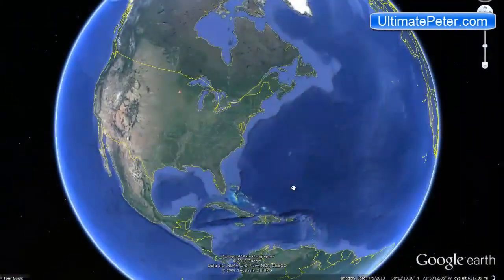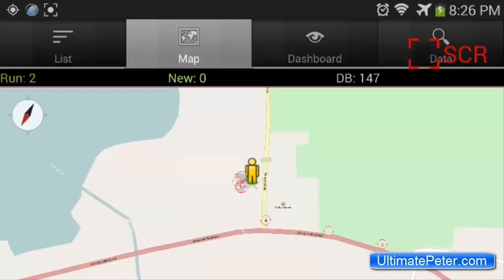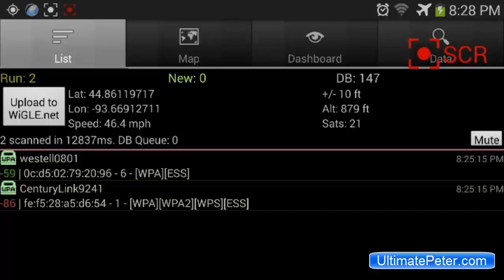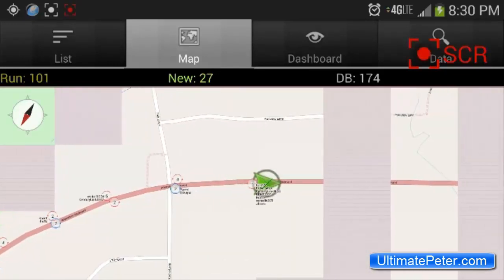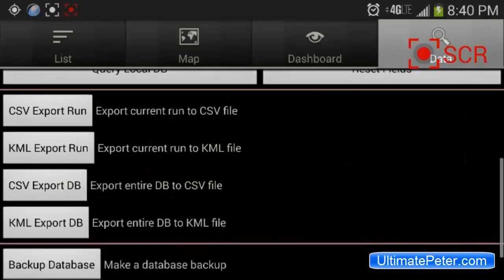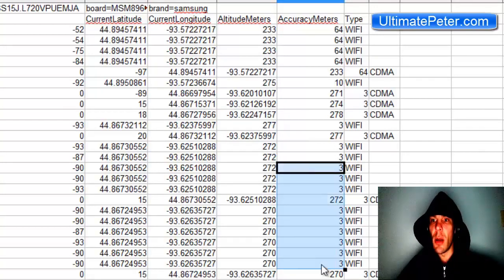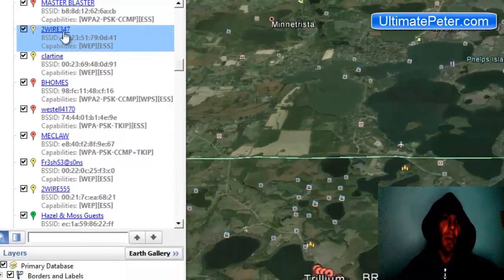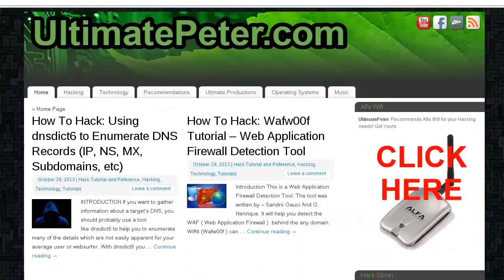Android Hacking - WiGLE Wifi Wardriving - Hacking On Android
Android Hacking -  Hacking Apps · Android Apps · Home Android Hacking Apps Download Top 10 Best Android Hacking Apps For 2017

Best Android Hacking Tools APK Chand2 Like

 hack tool for android games no root; best hacking apps for rooted android; phone hacking apps; android hacking apps root; hacking apps ios
20 Best Android Hacking Tricks & Tips 2017
#1 ZAnti Penetration Testing Android Hacking Toolkit Hacking pdf - filetype how to android hacking pdf we have made it easy for you to find a pdf ebooks without any digging CASUAL seeks to make Android hacking OS agnostic

So, most all of us know the case about Google Street View cars recording a lot of data that was there for the taking floating around all of our neighborhoods, as they drove up and down all the streets to get their mapped photos. As far as we might understand, they got into quite a bit of trouble due to gathering a good deal of random personal data, such as emails and things. Other than that, Wifi Access Point SSIDs and MAC address BSSIDs, which were purposefully recorded during their drives, were apparently not a legal issue. Google also relays that they are not the only organization to do so:

WiFi network information: which we use to improve location-based services like search and maps. Organizations like the German Fraunhofer Institute and Skyhook already collect this information globally.

Seeing as it is within the confines of being legal to do this, I thought I should see if there was a way that I myself might do the same. Wikipedia tells us that Wardriving is:

…the act of searching for Wi-Fi wieless networks by a person in a moving vehicle, using a portable computer, smartphone or personal digital assistant (PDA).
Software for wardriving is freely available on the Internet, notably NetStumbler, InSSIDer or Ekahau Heat Mapper for Windows; Kismet or SWScanner for Linux, FreeBSD, NetBSD, OpenBSD, DragonFly BSD, and Solaris; and KisMac for Macintosh. There are also homebrew wardriving applications for handheld game consoles that support Wi-fi, such as sniff_jazzbox/wardive for the Nintendo DS/Android, Road Dog for the Sony PSP, WiFi-Where for the iPhone, G-MoN, Wardrive, and Wigle Wifi for Android, and WlanPollution for Symbian NokiaS60 devices. There also exists a mode within Metal Gear Solid: Portable Ops for the Sony PSP (wherein the player is able to find new comrades by searching for wireless access points) which can be used to wardrive. Treasure World for the DS is a commercial game in which gameplay wholly revolves around wardriving.

This is a throwback to the days of War Dialing, which was when people with a modem would sequentially dial blocks of phone numbers in order to find those with computers at the other end. Now, devices that are equipped with both Wifi Adapter and GPS make WarDriving a simple task.

Wireless Geographic Logging Engine (WiGLE) is a website devoted to picking up such information and uploading it to a central map online. Now there is an app in the google play store called Wigle Wifi WarDriving, which makes WarDriving incredibly easy.

Download and install Wigle Wifi Wardriving from the Google Play Store
Enable wifi and GPS on your android device
Jump in your Car and let’s Go!
The main List screen in WiGLE will show a great deal of information
How many Wifi Runs have been made
How many New Wifi APs were picked up
How many Total APs are in the database
Latitude and Longitude
Current Speed in mph
Accuracy
Altitude
Lower portion shows current area APs – MAC – Encryption
Here we have the Map Screen, which shows the APs popping up as you drive!
This is not exactly useful, but a little more fun to watch than the list screen!
I’m skipping the Dashboard screen, as I think the information in there is just kind of a rehash of the List screen. But, here is the Data Screen:
This is a great screen, because you can locally do searches of your current database, whether it is by location, SSID, or BSSID (MAC). You can also export your current run or your entire database to either CSV or KML file:
WarDrive-05You may also use this screen to Backup your whole database for archiving.
Here is an exported CSV file brought up in Libre Office:
This makes it super easy to search for WEP! Woo hoo!

Now the fun exciting awesome rad part! If you install Google Earth, you can just double-click on that KML file, and whammo! it zooms right in and displays exactly where all your Wifi APs are at!
Getting warmer…